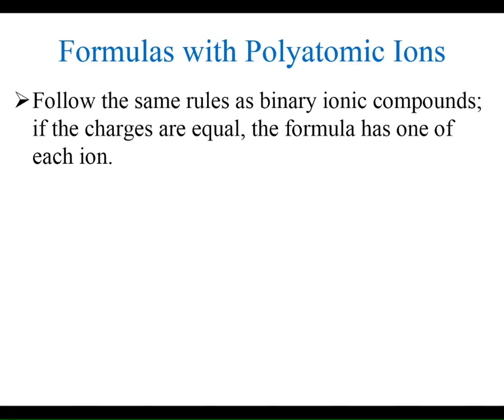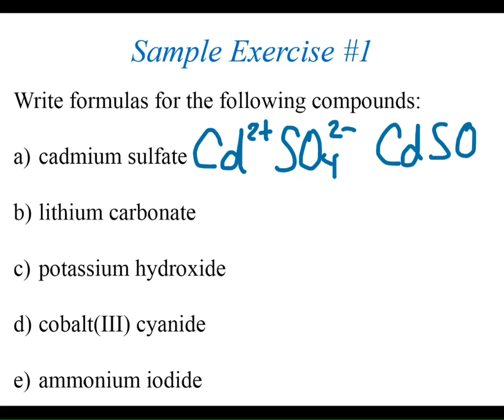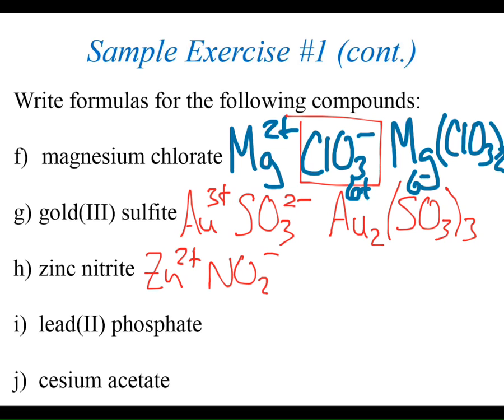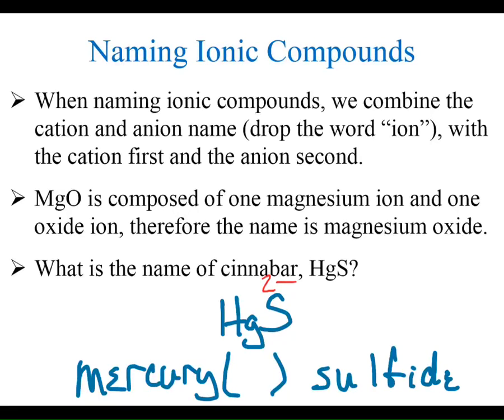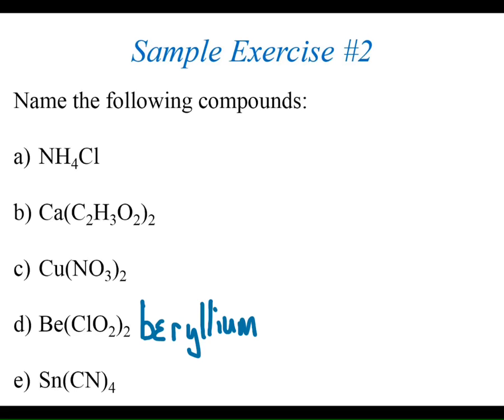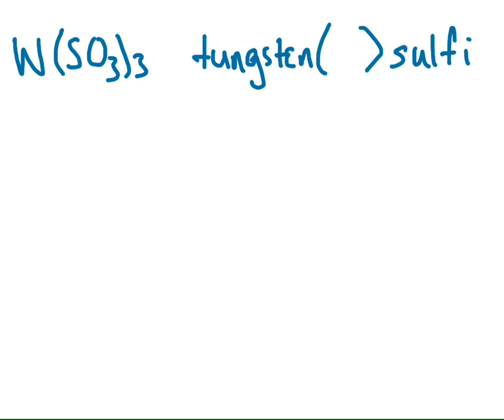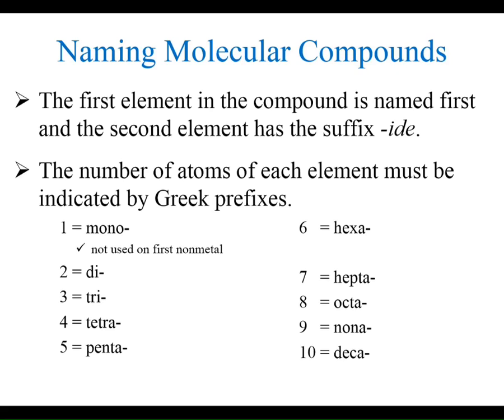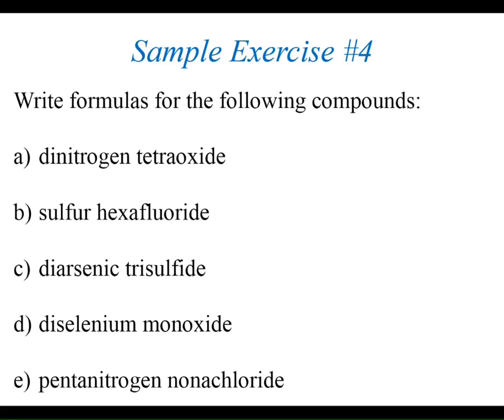CHEM 100 Thurs 3/5/15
Chapter 5 - Naming and formulas for ionic and molecular compounds